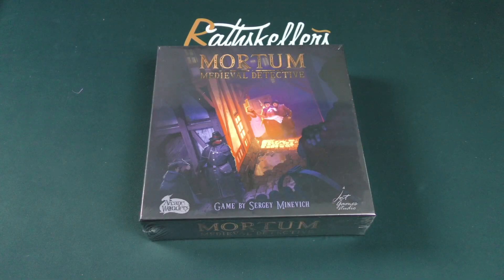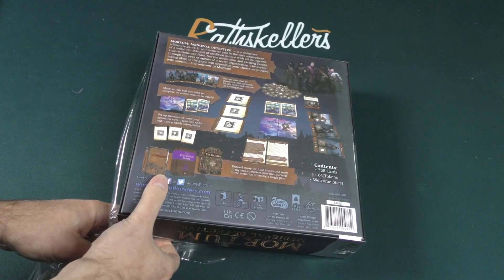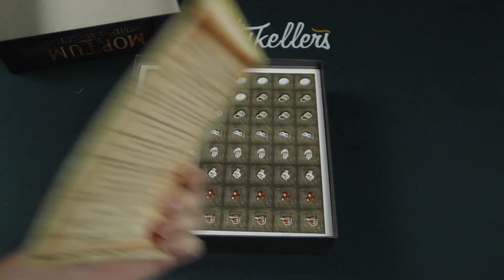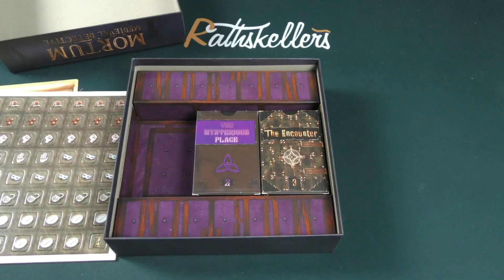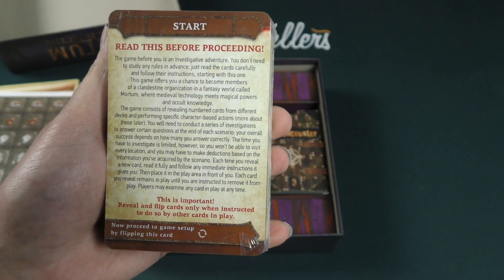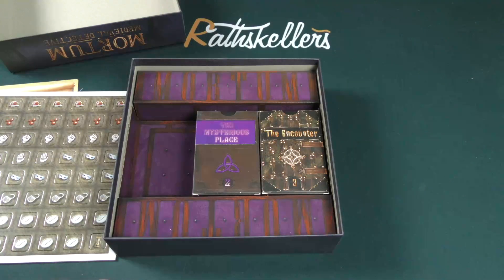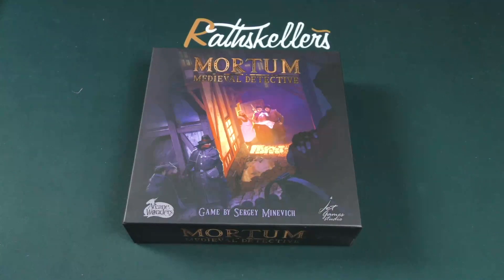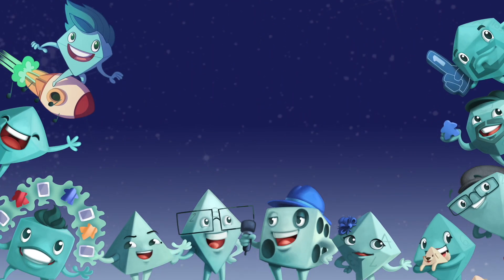Mortum: Medieval Detective - Daily Game Unboxing